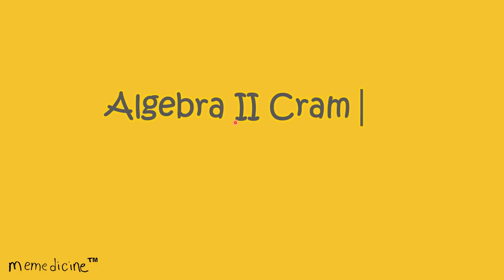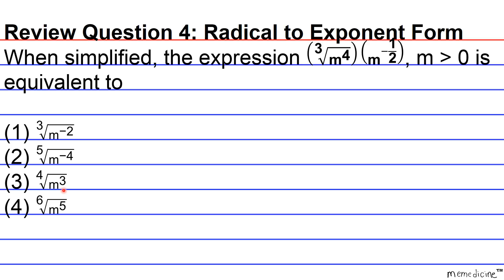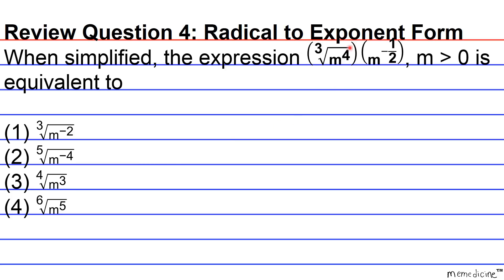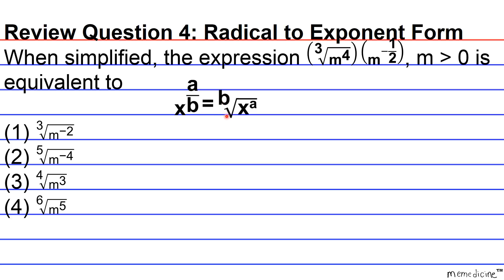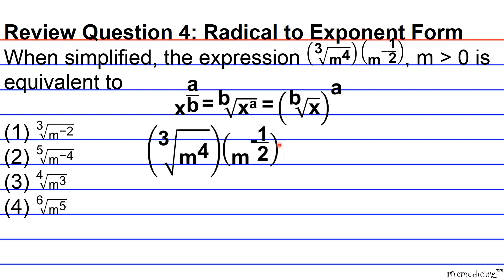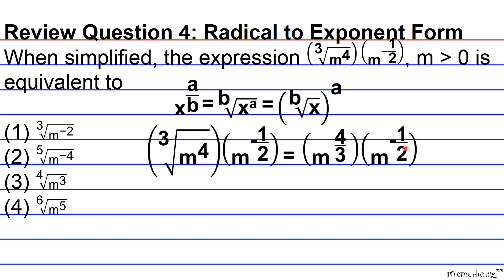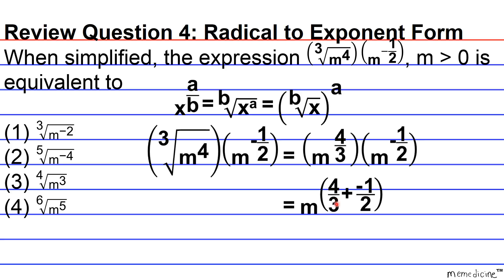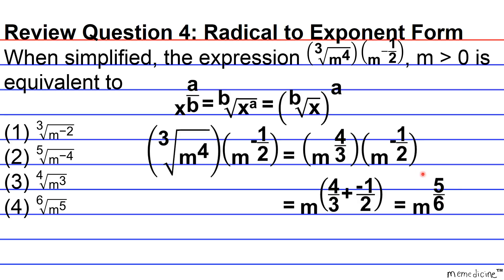Algebra II Cram │ New York State Regents│ Exponents│ Question (4) Add Exponents.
Algebra II Cram (Common Core)│ The University of the State of New York REGENTS HIGH SCHOOL EXAMINATION │ Radicals │Question (4) – Multiplication of Exponential Expressions (Add Exponents) and Radical to Exponent Form.

This deck of cards discusses the following key concepts concisely:
radical,
rational number,
integer,
radical to exponent form,
index,
exponent,
multiplying powers,
add exponents,

-PSAT: Preliminary Scholastic Aptitude Test
-GED: General Educational Development Test
-HiSET: High School Equivalency Test (Mathematics)